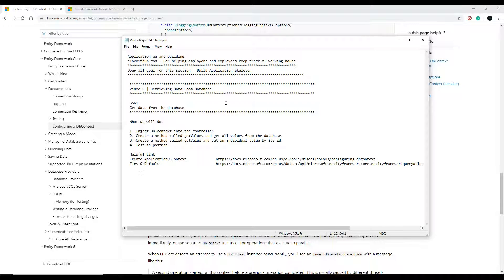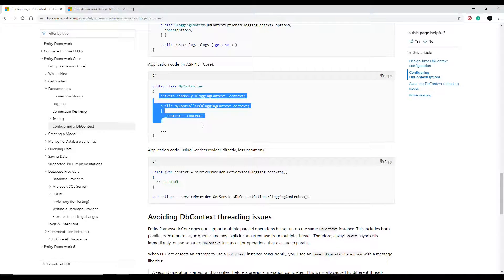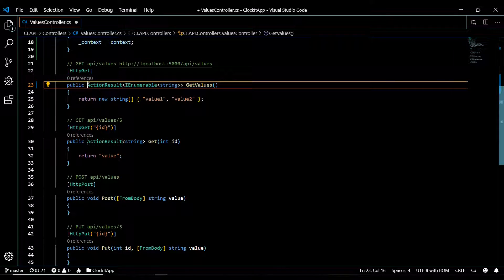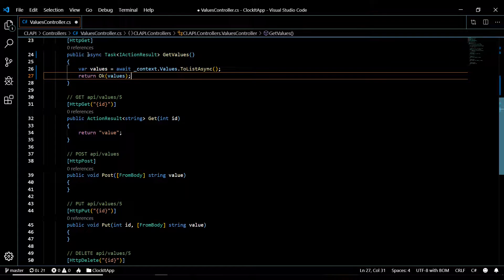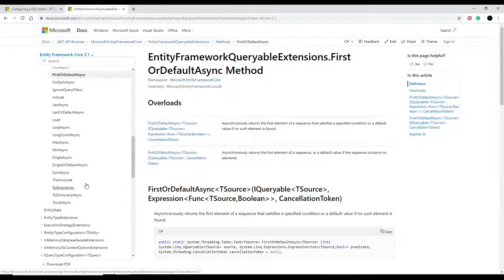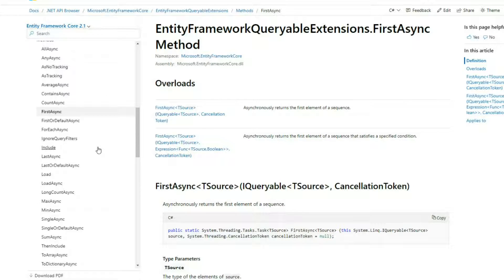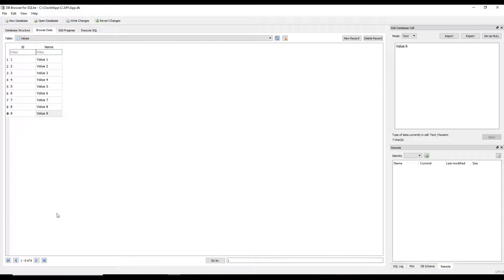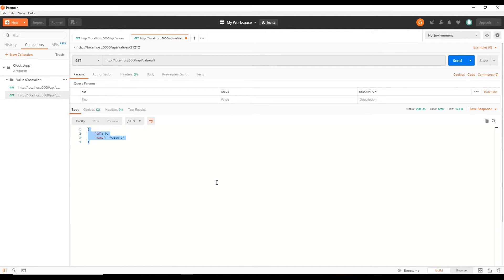Video 6 | Retrieving Data From SQLite Database